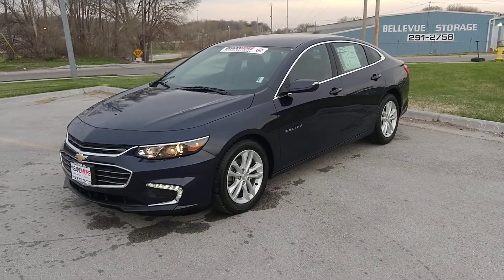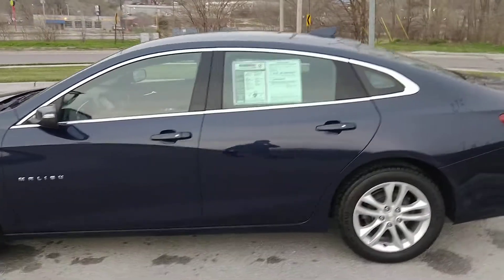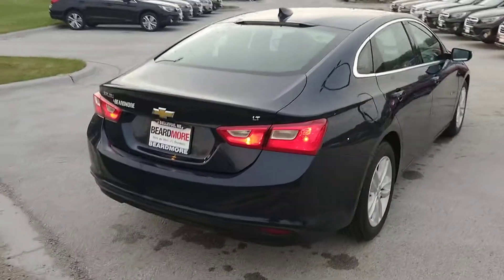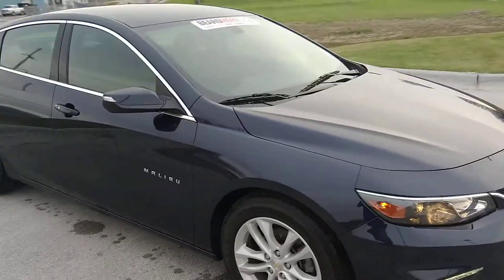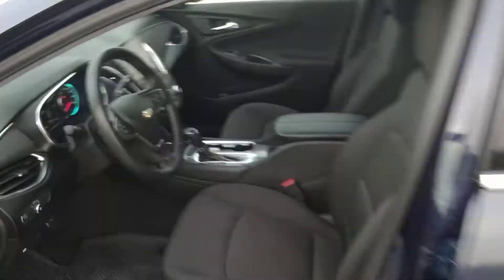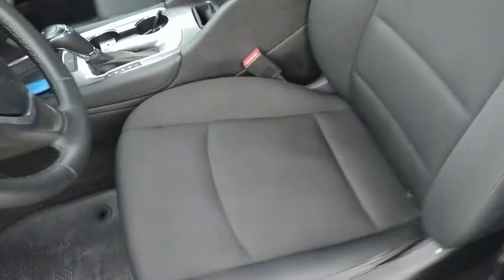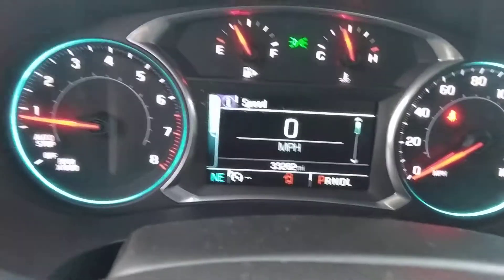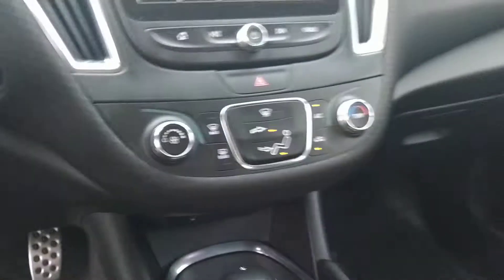Walk Around: 2016 Chevy Malibu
A quick walk around of our 2016 Chevy Malibu!

This is a super clean, one owner vehicle with no reported accidents AND remote start!

Check out this vehicle on our website!

Stock

Come down and see this vehicle for yourself!

410 Fort Crook Rd N

(Filmed by Anthony at Beardmore Subaru)